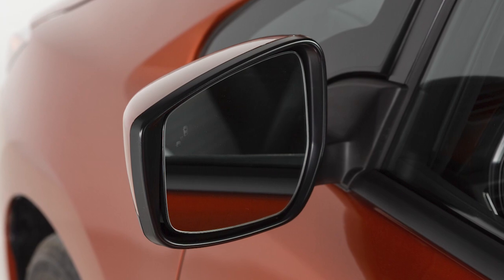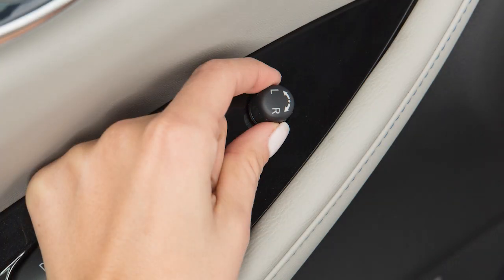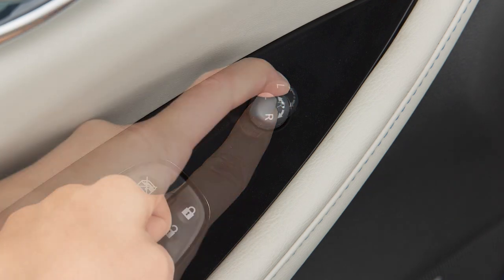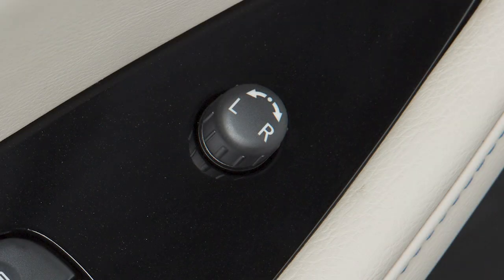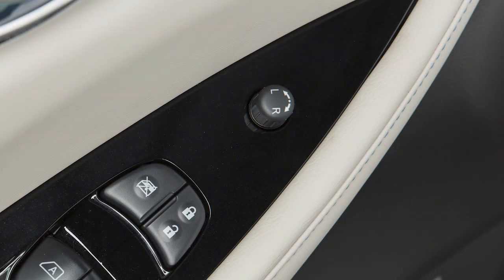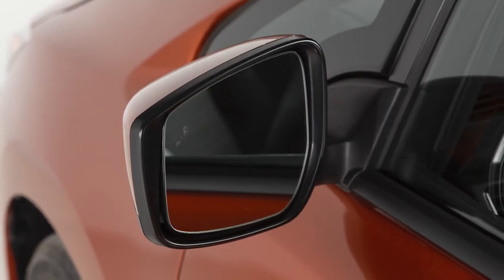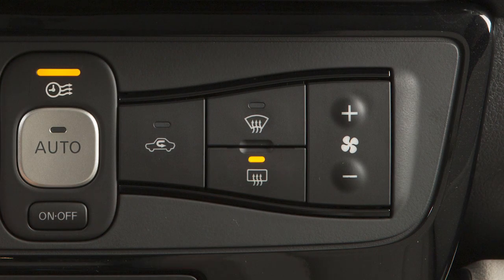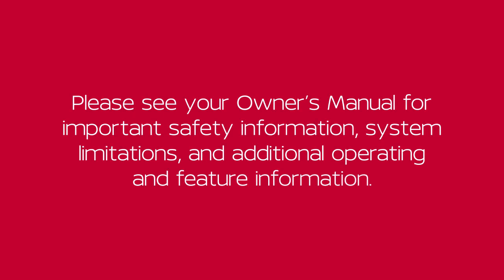2024 Nissan LEAF - Outside Mirrors